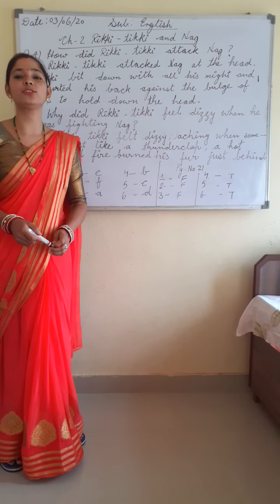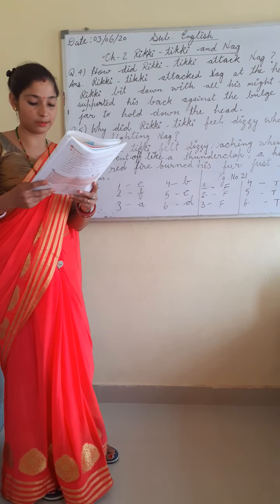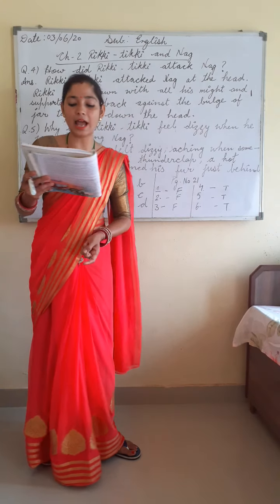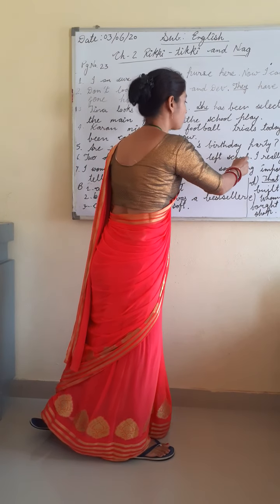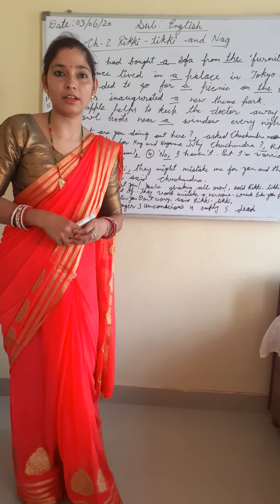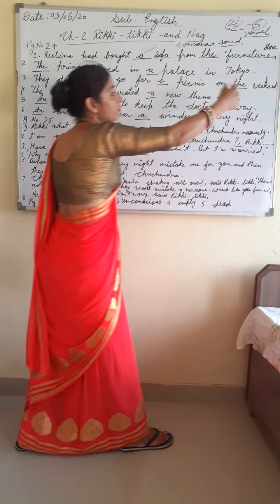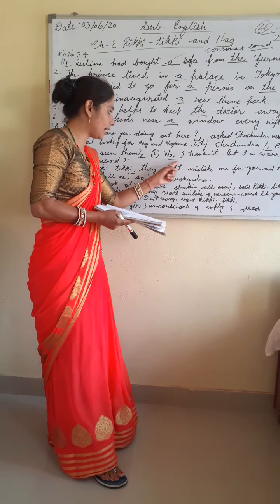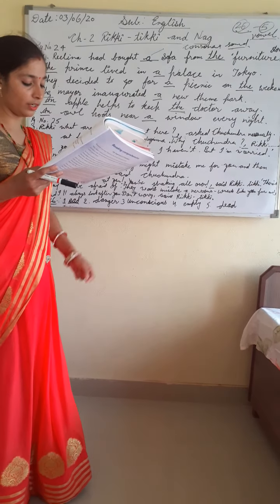Ch -2 Rikki - tikki and Nag (Class - 5)